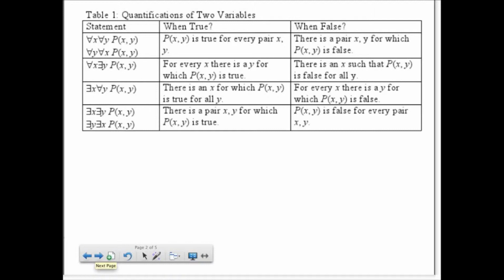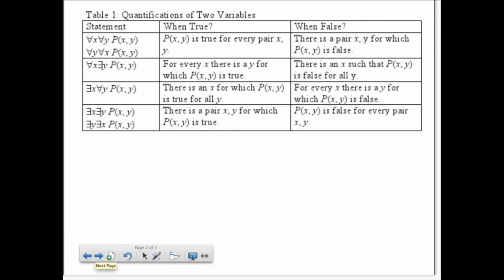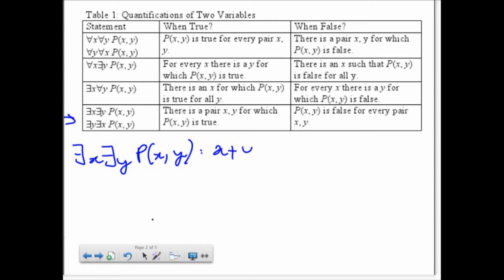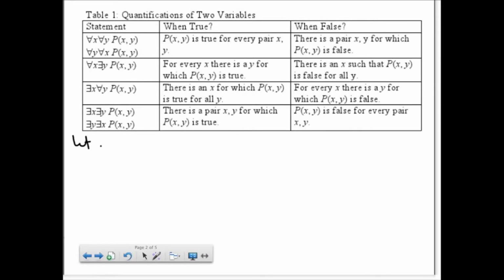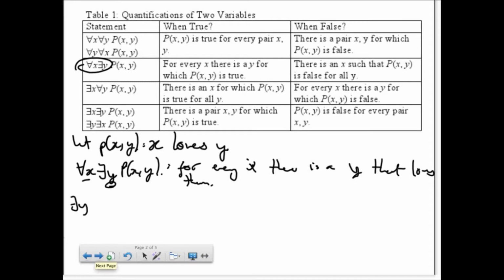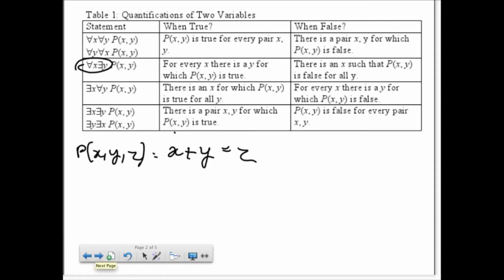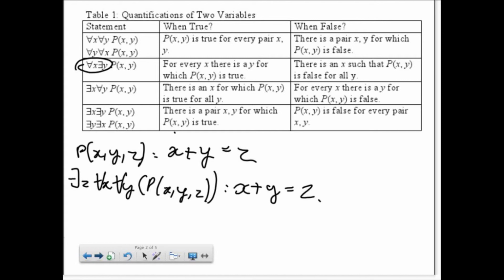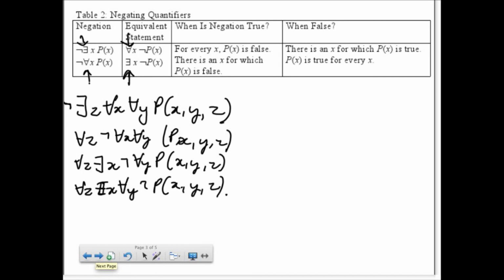EECS 203 Group B8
Nested Quantifiers